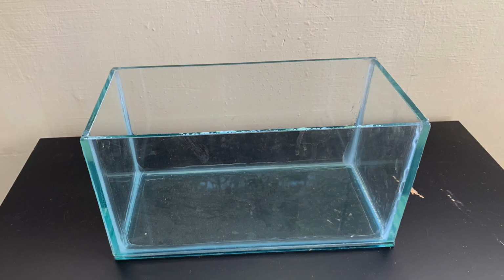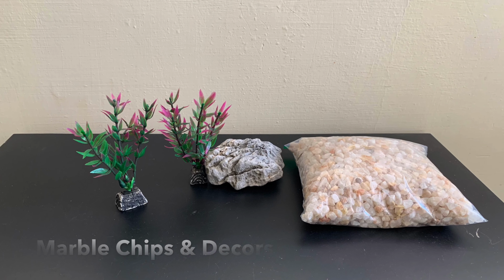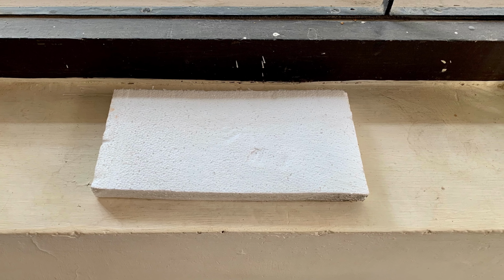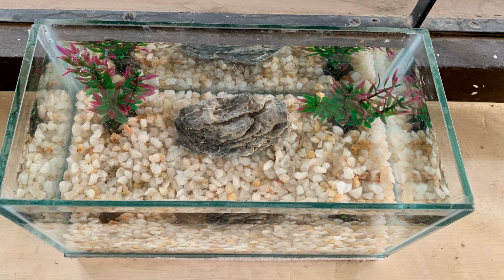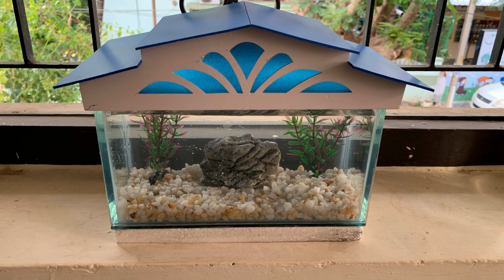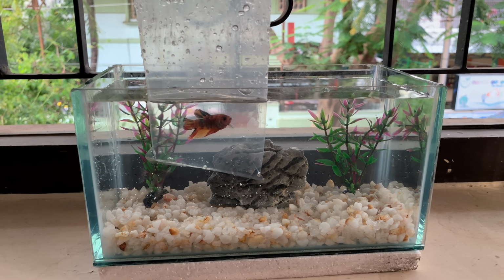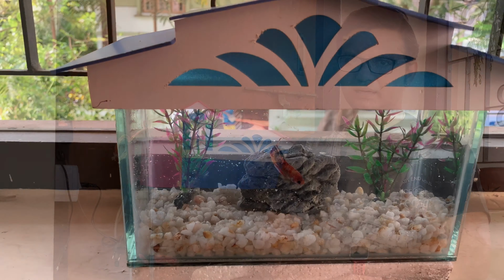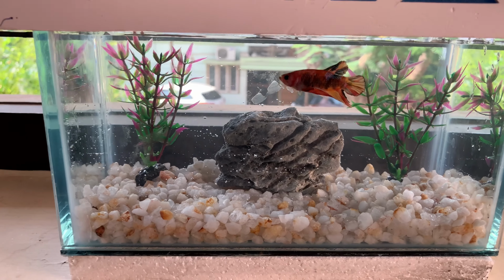Budgeted Betta Fish Tank Setup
Hello and Welcome to our new video 🙏🏼
In this video we gonna see the easy method of setting up a budgeted betta fish tank.
It's completely a minimalistic idea on the whole setup. This will be very much useful for the beginners too. On this setup we have no air pump,  no filter and no heater. We are adding very simple decors into the aquarium. The whole idea is to setup a beautiful nano aquarium with in a very small budget.

List of things needed for this Budgeted Betta Fish Tank Setup :
a) Fish Tank based on your budget and the place you got for this aquarium setup.
b) Aquarium Lid to cover the top of your tank and it adds more beauty for the entire setup.
c)  Marble Chips, Sand, Tiny pebbles, any one of these from your choice to layer it into the bottom of your aquarium, this will retain all the fish waste in the bottom of the tank and it helps to keep the water look clear.
d) Aquarium Decor - To decorate your tank, you can add any small little aquarium toy or artificial plants or a small rock and arrange them neatly. This will make your tank look pretty.
e) You need a Thermocol to be placed underneath your aquarium to safeguard the tank from any breakage.
f) finally the Betta Fish of your own choice, you can visit your local pet store and choose the best attractive healthy fish in your sight. Or try ordering one online.
Choice is yours.

Aquarium Setup Method:
1) Washing the marble chips is the main thing here, you might have to rinse and wash them for nearly ten or even more times to make it clean & clear. Wash it only with plain water, No soap or any chemicals.
2) Wash your aquarium carefully. (Use only plain water, no soap or any chemical)
3) Wash all the decors. (Use only plain water, no soap or any chemical)
4) Dry them all under the Sun for sometime.
5) Now to setup the tank, keep the properly sized Thermocol on the place you chose for your aquarium setup. Make sure the surface is flat. then place the tank on top of Thermocol gently.
6) Layer the marble chips into the bottom of the tank gently. And spread them evenly.
7) Now add your decors into your aquarium. Arrange them aesthetically.
8) Add water gently now, without disturbing the bottom layer of marble chips or any of your decor arrangements. Add a table spoon of rock salt and leave the aquarium water to settle down for 24hours. (Use only the de-chlorinated water)
9) Now it's time to add the fish finally.
Here you have to make the fish bag float on the water in your tank. This method balances the temperatures of both, water inside the fish bag and the tank, you have to
leave the bag float nearly for 30mins.
10) Once the floating method is done. Now the fish ready to occupy your brand new beautiful aquarium. Release the fish slowly into the aquarium. And you're done! Now you can sit and relax, watching the fish exploring the every corner of the new home.

For any further questions or clarifications feel free putting them down in the comment section, if you're new here consider subscribing our channel and ring the bell 🔔for notifications, if you like this video give us a thumbs up 👍🏼be tuned for more good & cool stuff from us 🐠💙

Gears used on making this video

Filmed on iPhone XR (with built in audio) (4K resolutuon)

Tripod & moblie phone mount

Phone hand grip holder

Laptop: (2018) Macbook air

Headpones: JBL T640BT

Editing tools; iMovie and Videoleap

Thumbnail tool: Phonto app

Background ambient score:
Poolz - You're With Me (HWG Official Release)